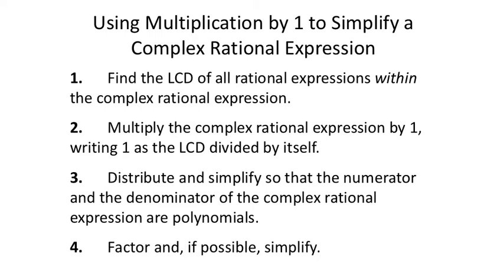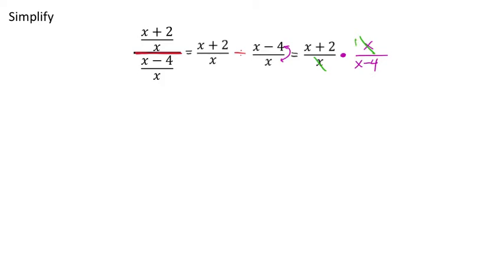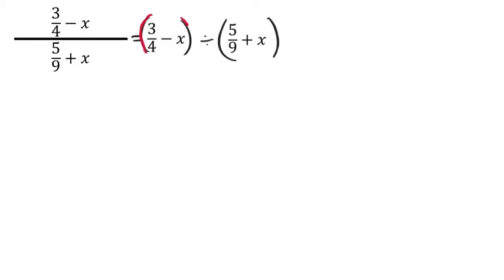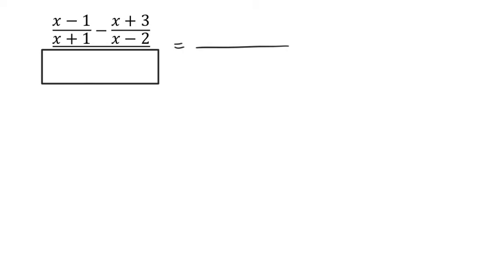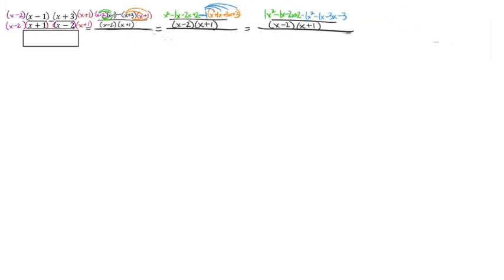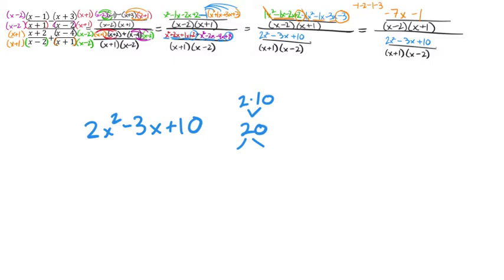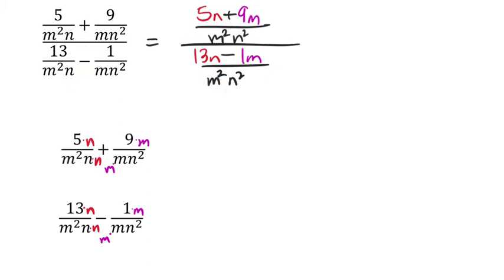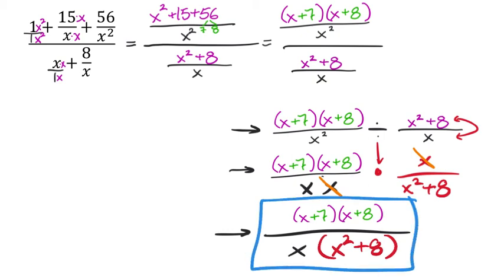Complex Fractions (MATH 1010 Unit 5 Lesson 3)